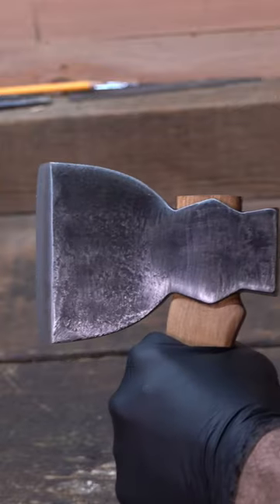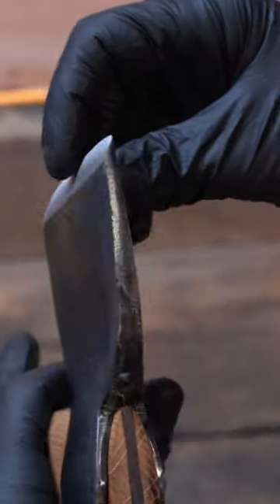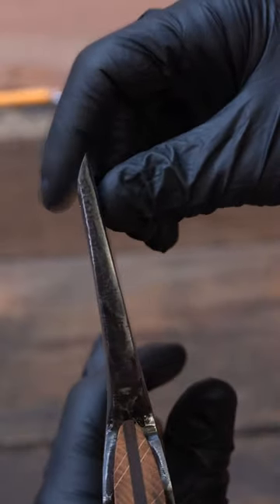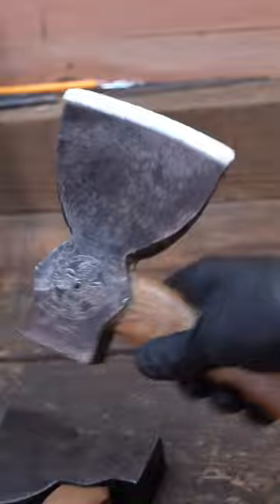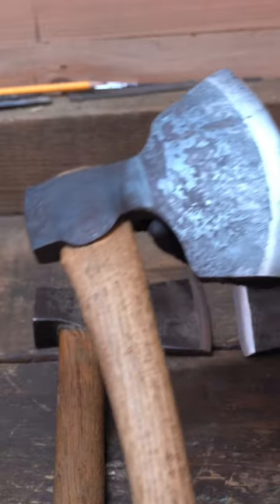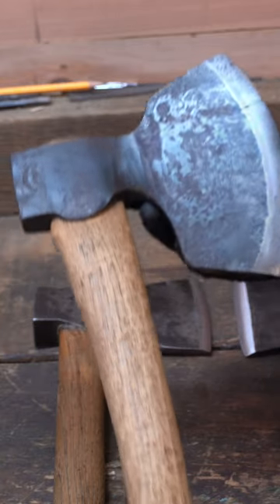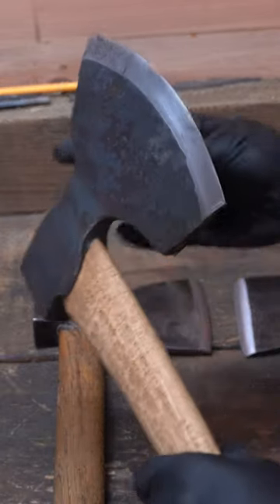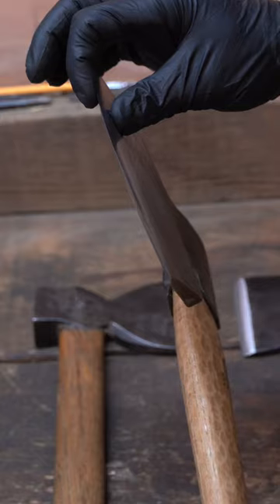How To Identify a Left or Right Handed Axe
This video shows differences between left and right handed axes.